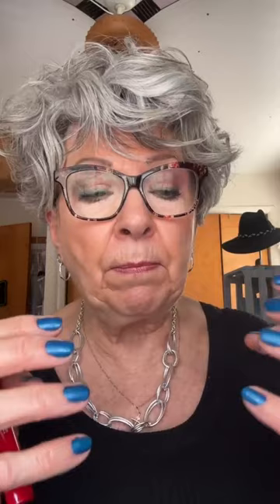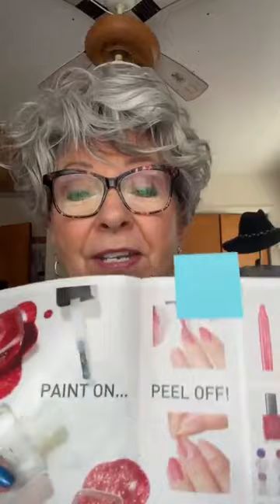Mani Monday with April Proudfoot, Your Avon Connection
We're going to look at some new nail colors and I will give you some tips on how to make your nail mani look beautiful and last longer.  Take a look.